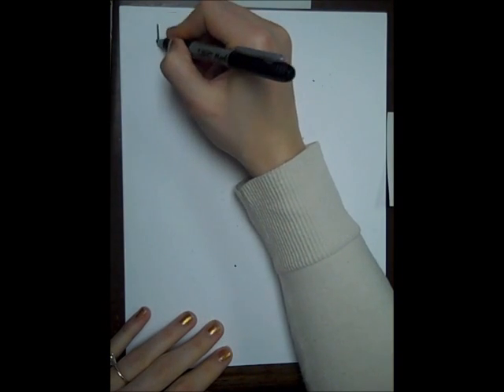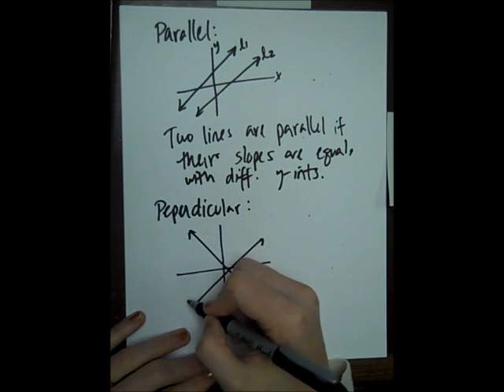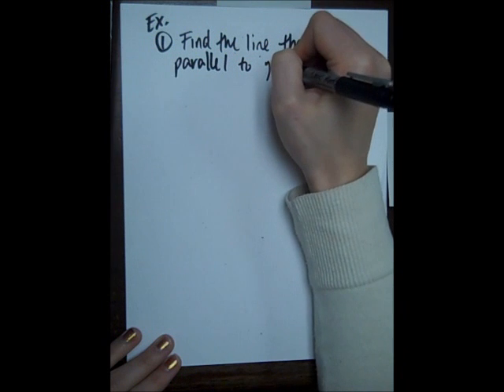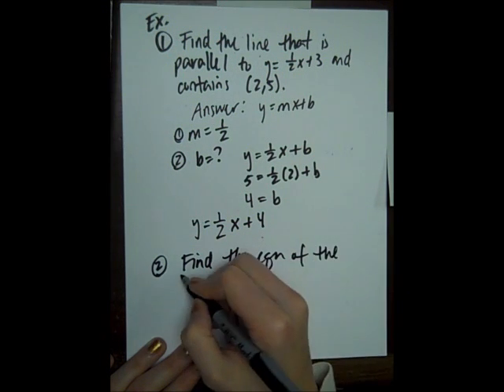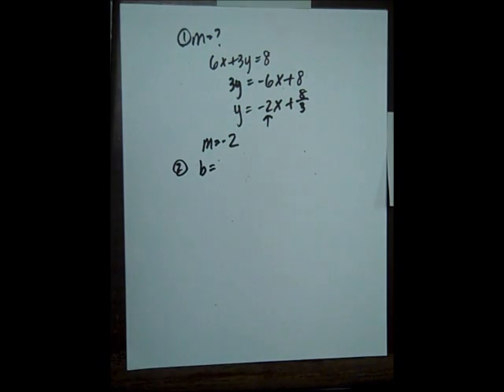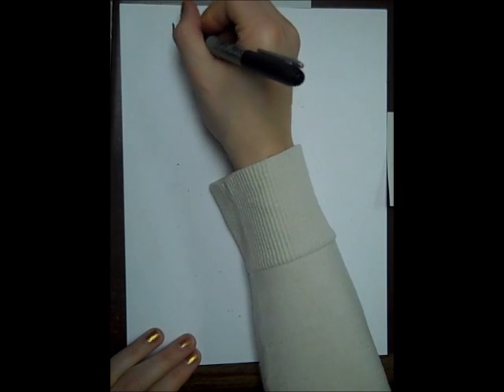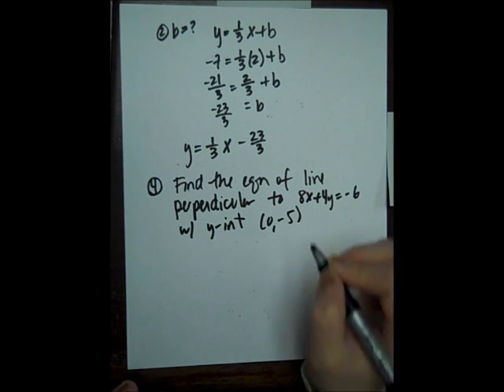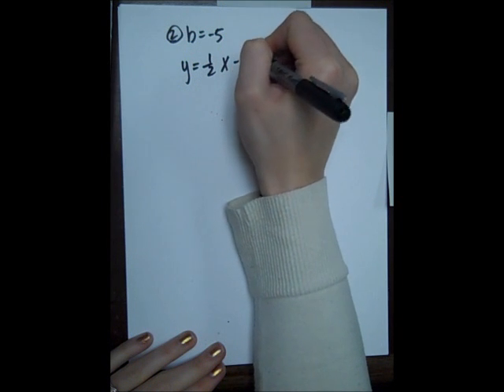SS1 2 Parellel and Perpendicular Lines